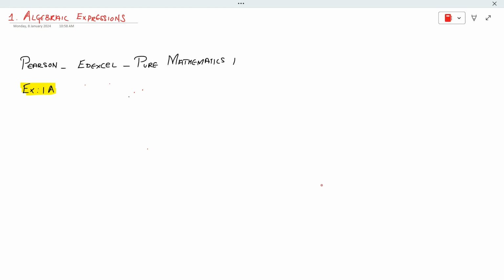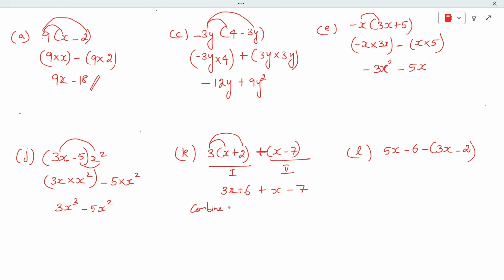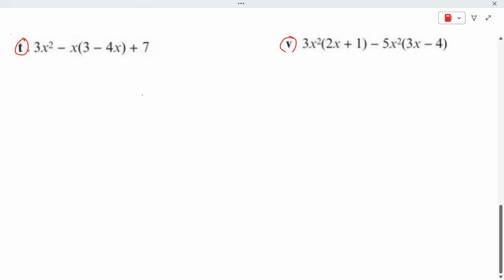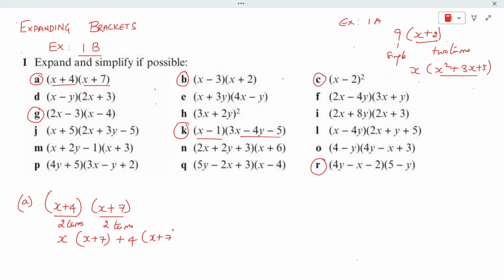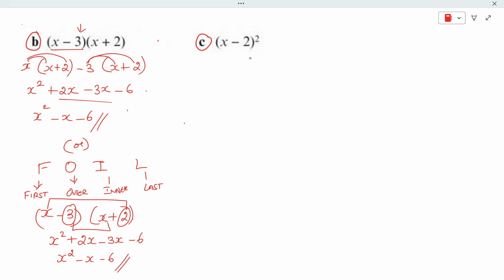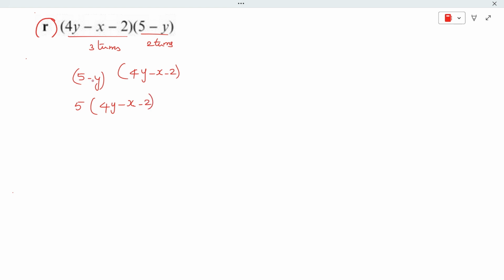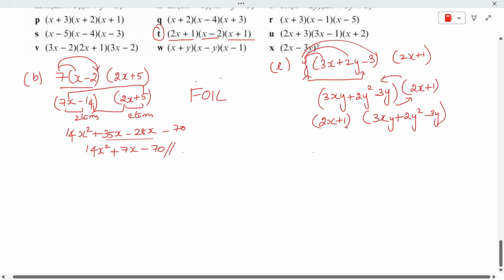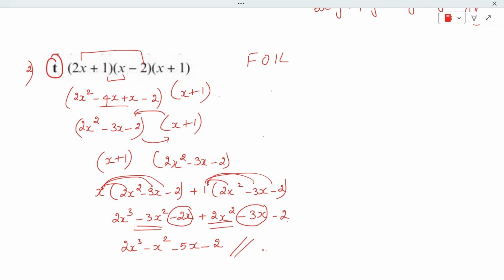ALGEBRAIC EXPRESSIONS | PEARSON EDEXCEL INTERNATIONAL A-LEVEL | PURE MATHEMATICS 1 | IB | IGCSE